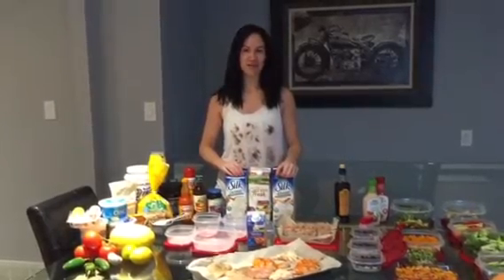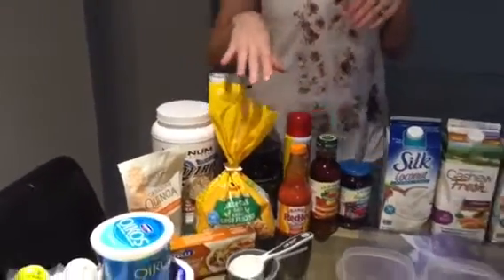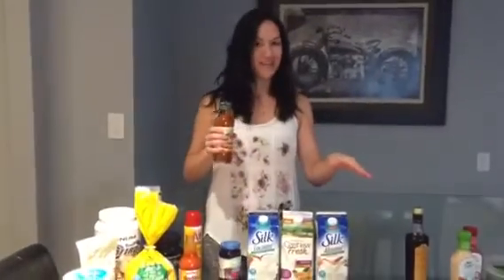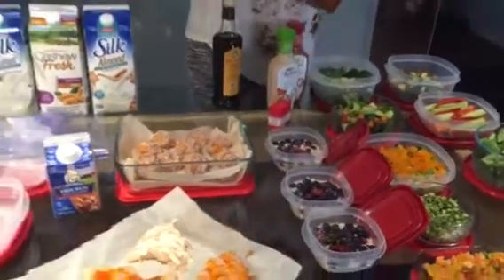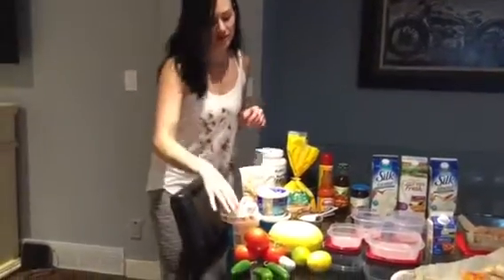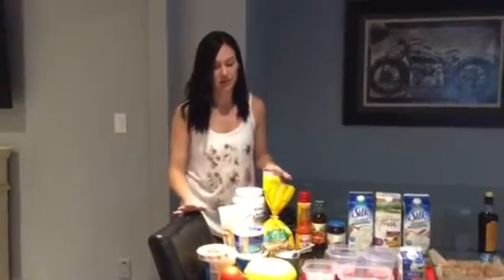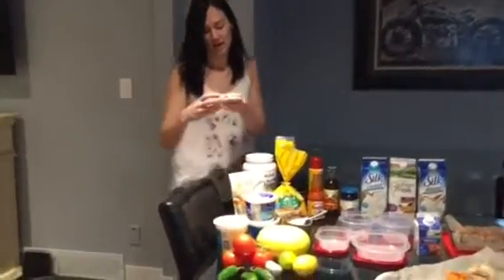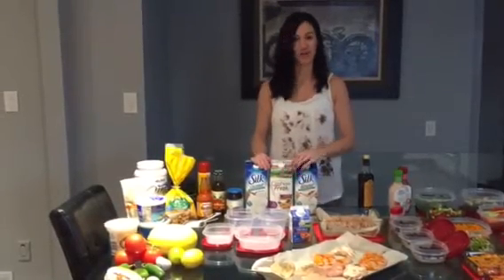Food Prep: Part 3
Complex carbohydrates